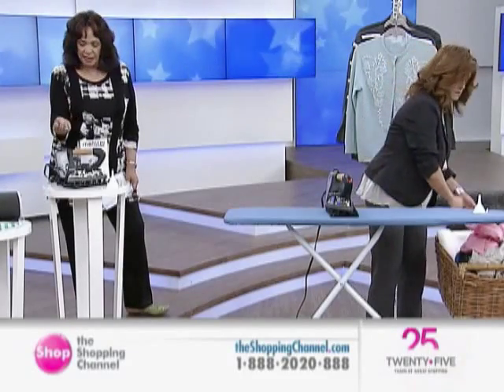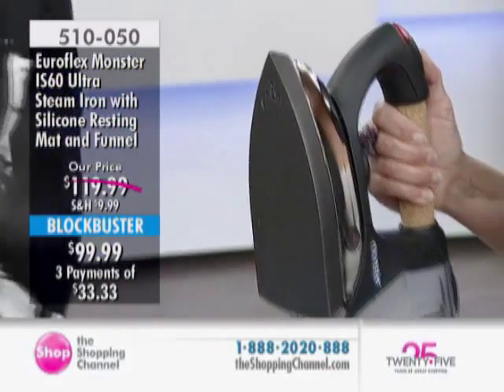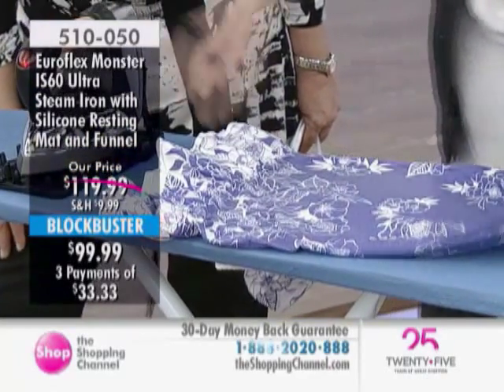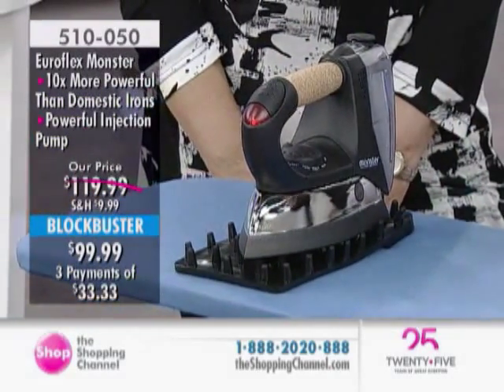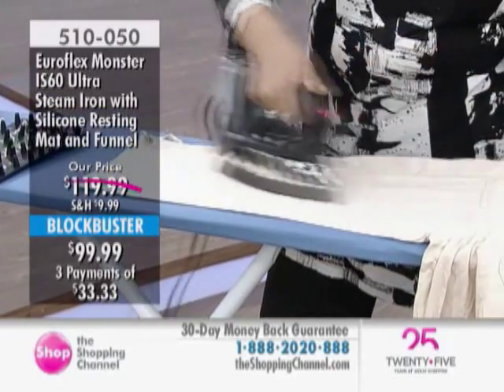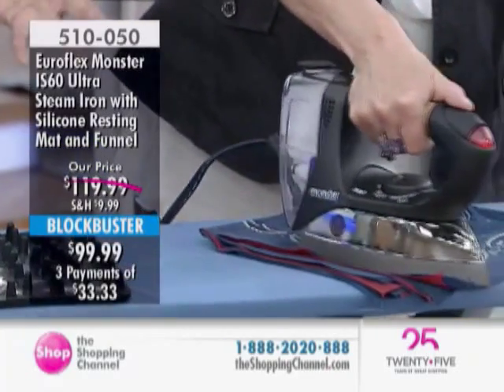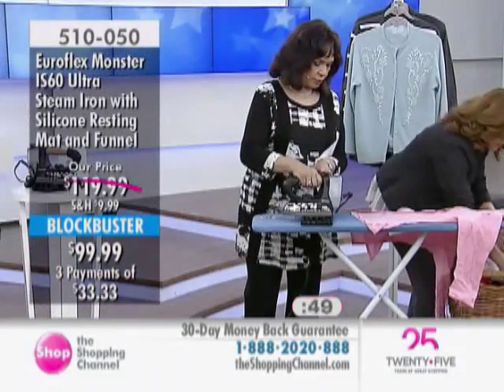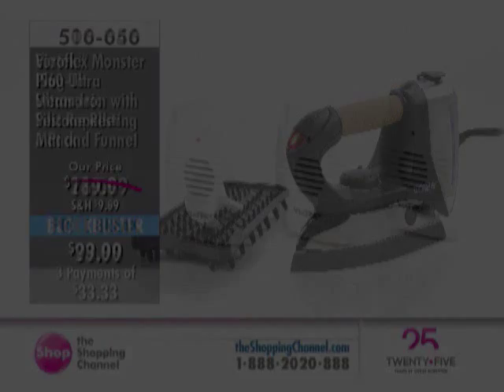EuroFlex Monster IS60 Ultra Steam Iron with Silicone Resting Mat & Funnel at The Shopping Channel...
Just like the one they use at your professional drycleaners. This iron has continuous pressurized steam, 10 times more powerful than a domestic iron. The secret of a good ironing job is the power of steam that passes through the garment's fibre followed by a large and dry ironing surface. This iron features a powerful injection pump that allows for more steam pressure. As a result, ironing is much better and faster.

• 1600 Watt
• Tank capacity is 330 ml

Includes:
• Euroflex Iron
• Silicone Resting Mat
• Funnel
• Instruction Manual